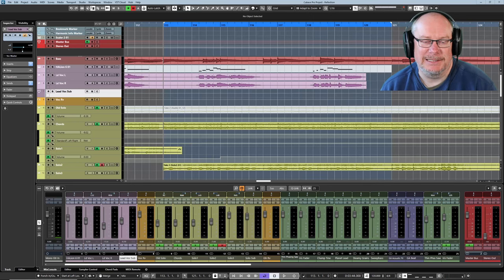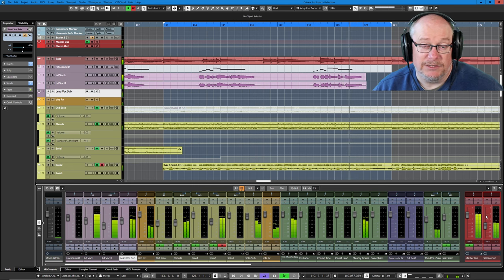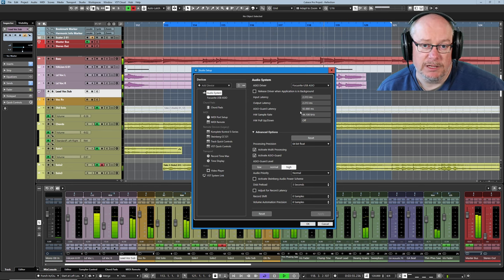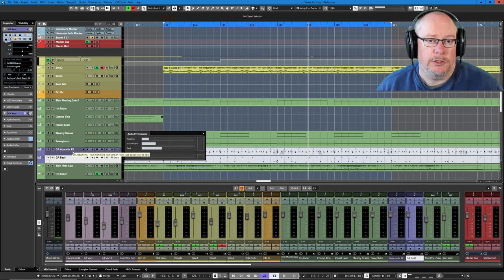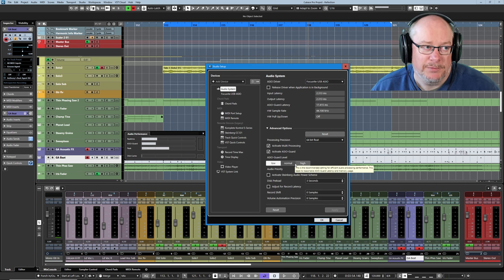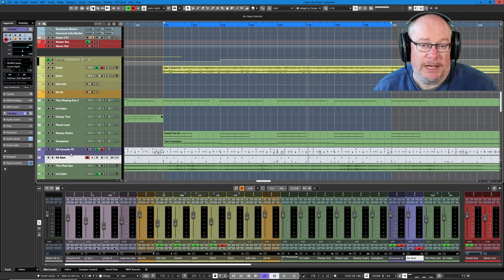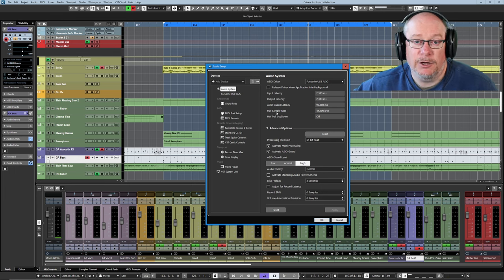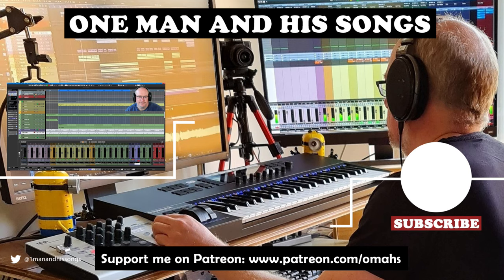The Essential Guide to Latency in Cubase 12 (Pt.2) - ASIO-Guard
My channel is these things:

1. A place to share my songs - via various 'Back on Track' video series - in which you'll see each song idea evolve step-by-step, with me (hopefully!) improving my song-writing skills as we go.
2. An outlet for me to discuss all things musical - including technical break-downs of software and tools that I use, as well as more wide-ranging discussions of topics that interest me.